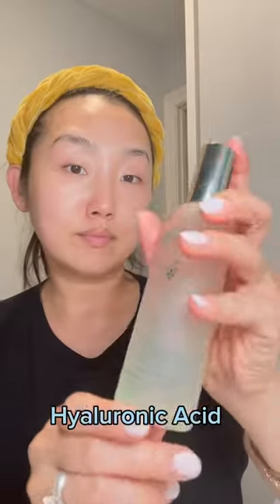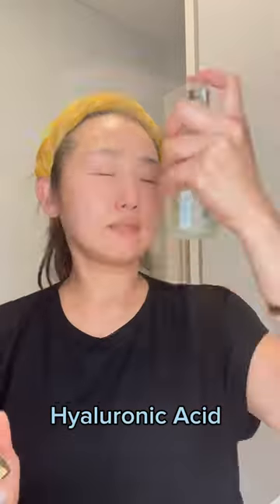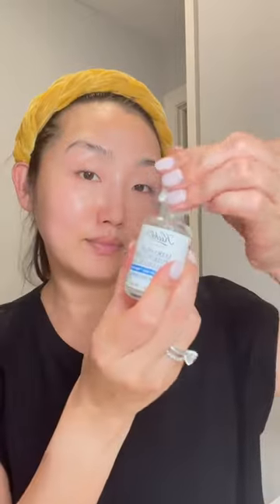Tretinoin sandwich /buffer method to stop the tretinoin uglies